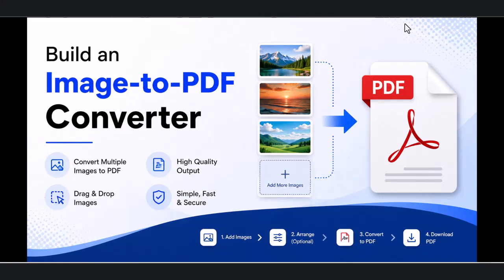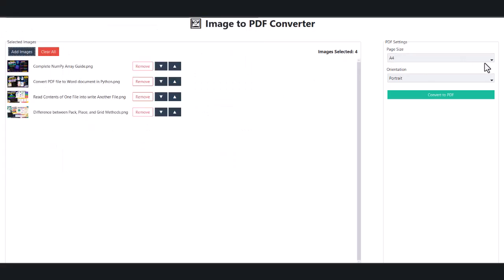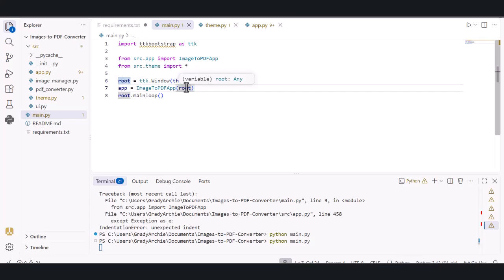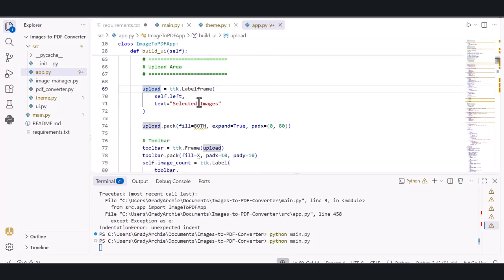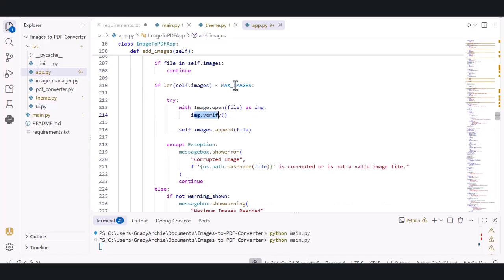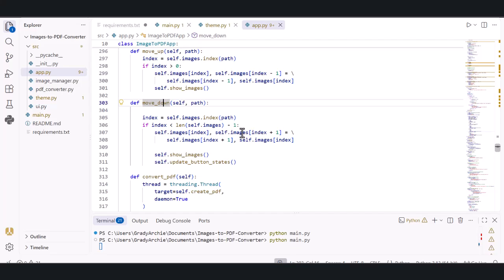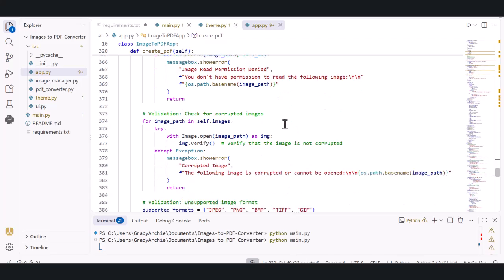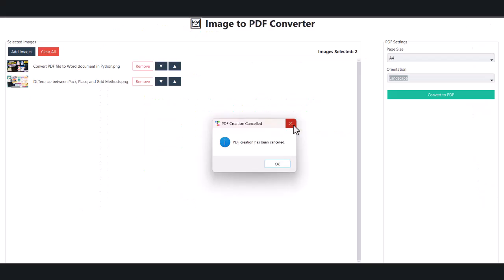How to Combine Multiple Images into a PDF using Python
Learn how to build an Image-to-PDF Converter in Python that combines multiple images into a single PDF document. This practical Python project supports multiple image formats and provides flexible PDF settings.